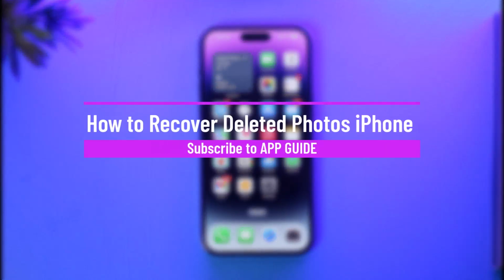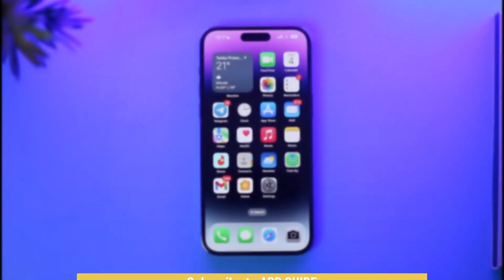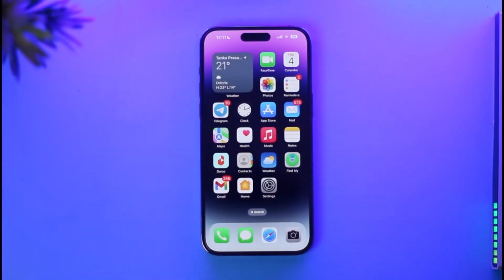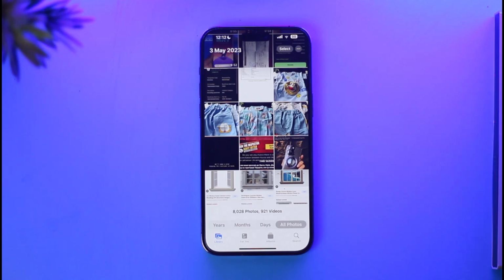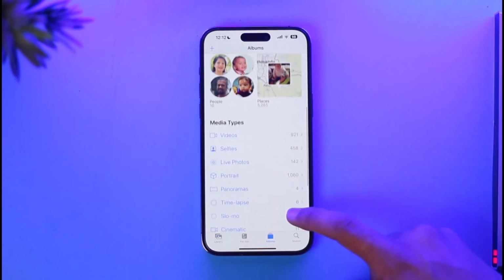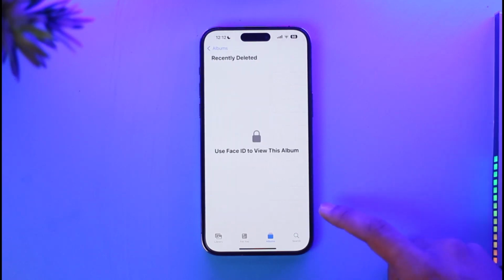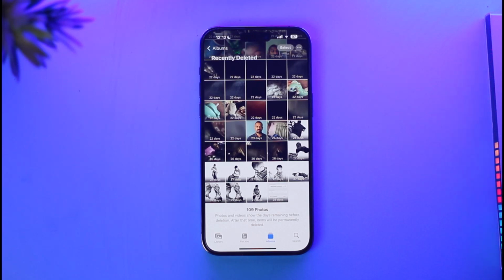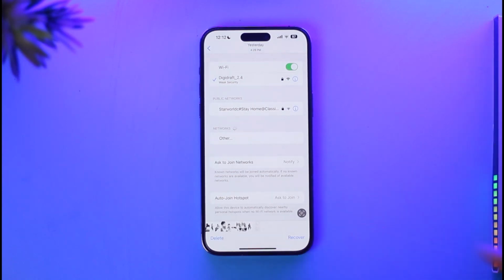How to Recover Deleted Photos - Deleted Photos iPhone !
This video guides you through an easy step-by-step process to recover deleted photos from your iPhone. So make sure to watch this video till the end.

~ Chapters:
0:00 Introduction
0:11 Recover Deleted Photos
1:03 Conclusion